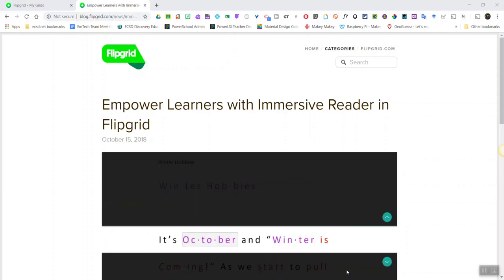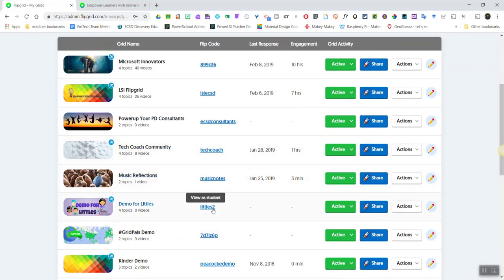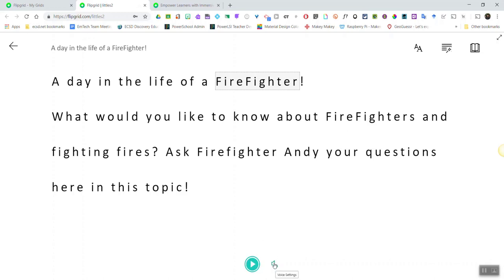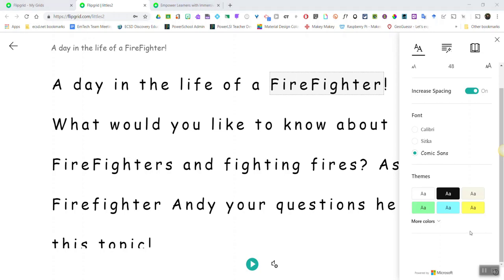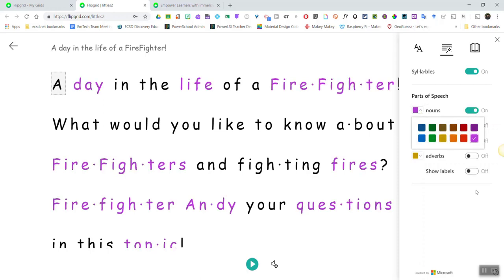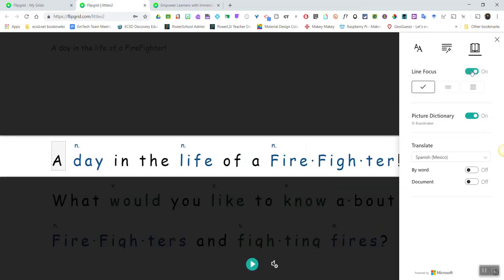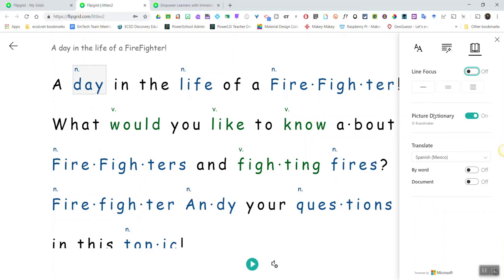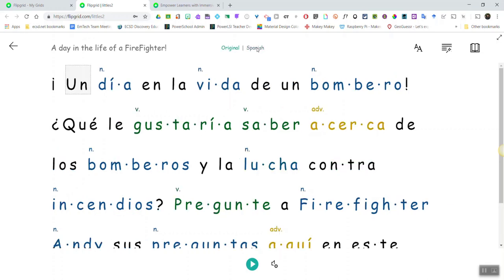Immersive Reader in Flipgrid Topics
With the addition of one of Microsoft's most powerful Learning Tools: Immersive Reader, Flipgrid reinforces its dedication to empowering all learners by providing them the tools to ensure they can share their voices! For many of our students - the main barrier to sharing their ideas and reflections is simply that they struggle to read the Topic prompt. This barrier is reduced or even removed for students now that ALL students can use the features and functions of Immersive Reader to support them in developing a solid understanding of the Topic! In this video tutorial, we will take a look at the main features and functions of Immersive Reader and discus